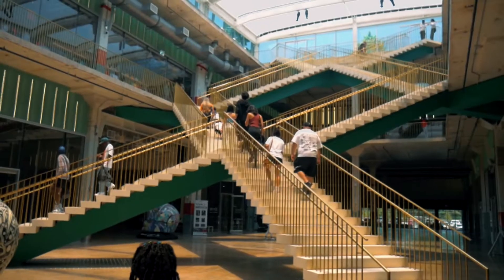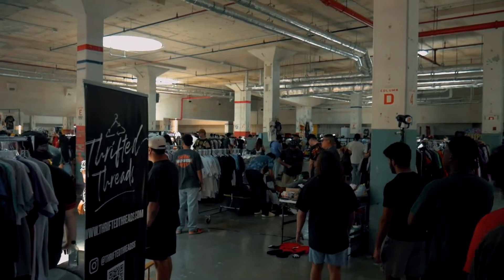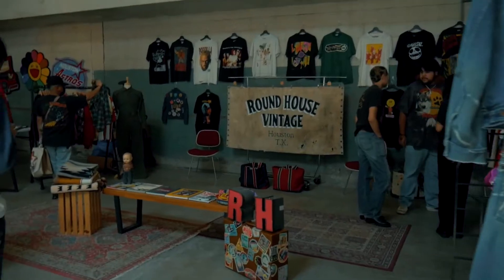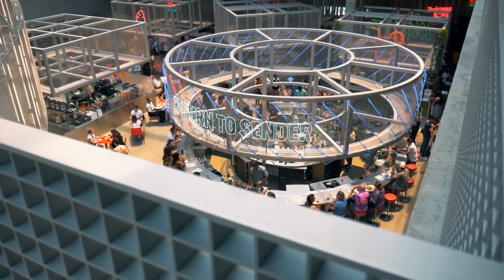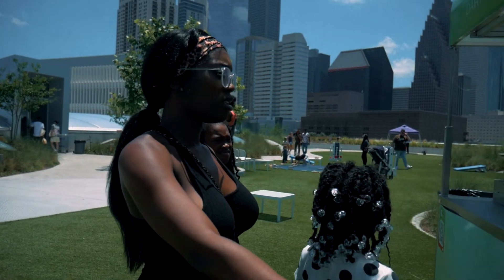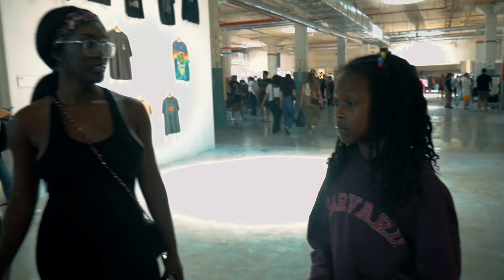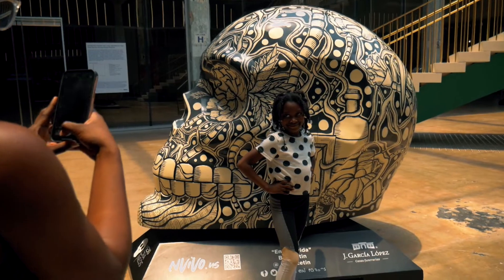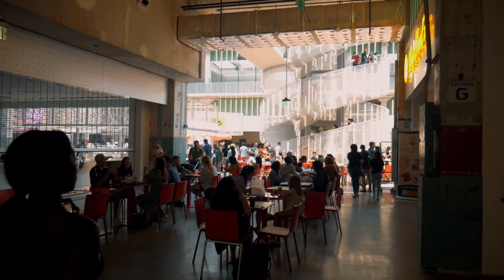Post Houston | Things to Do | Vlog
Post Houston is a relatively new thing to do in Houston if you're looking to get out and have fun with family. It's an old post office turning into a mall.